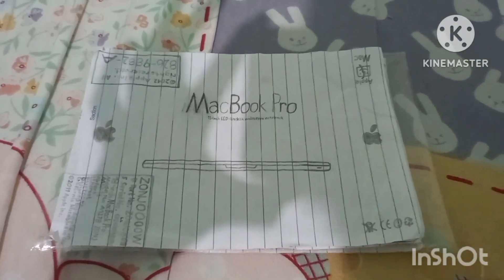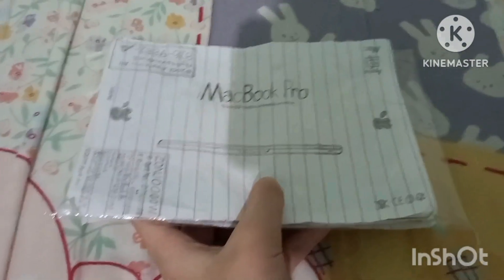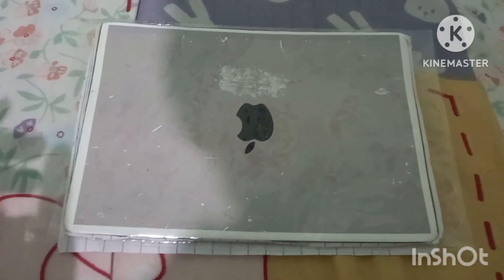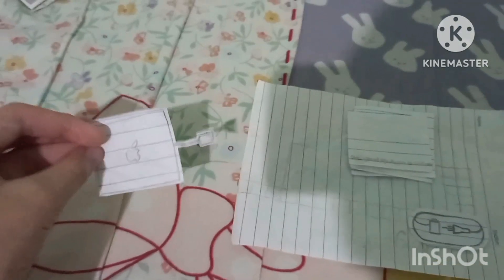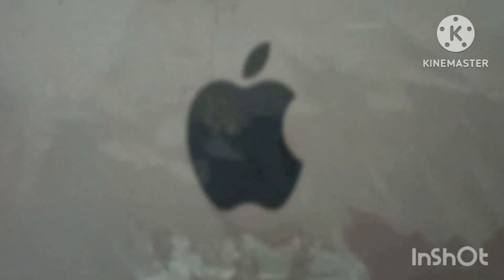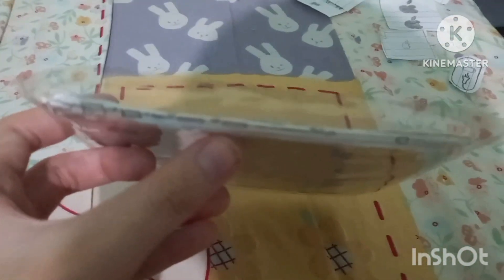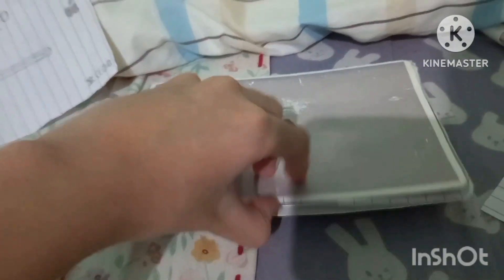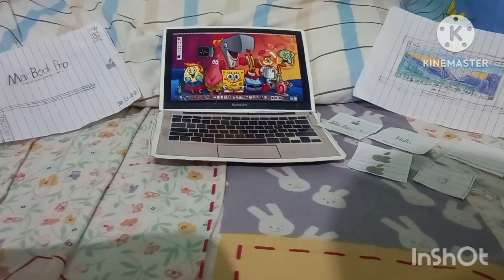Apple MacBook Pro Mid 2012 13-inch Unboxing Intel Core i5 Specifications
AC Wall Plug and Power Cord
Extension Power Cord Cable
Black Packet
Cleaning Cloth with Wiping Cloth
White Apple Stickers
Product Information Guide
Quick Start Guide
Apple Logo
Bottom Case with Model Number A1278 Specifications
CD Port
MagSafe Power Adapter
FireWire Port
Ethernet Port
Thunderbolt
2 USB Ports
SDXC Card Slot
Headphone
Low Battery Indicator with 8 Pounds
MacBook Pro Logo
720p FaceTime Camera
Glass Trackpad
Backlit Keyboard
Power Button